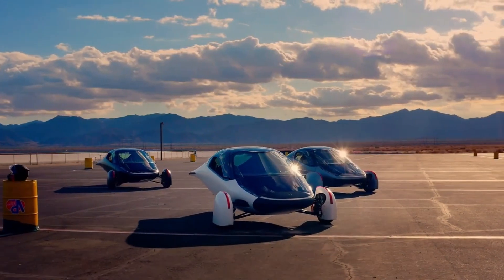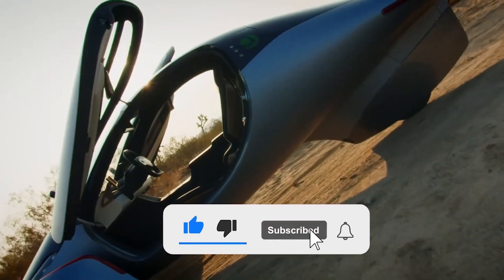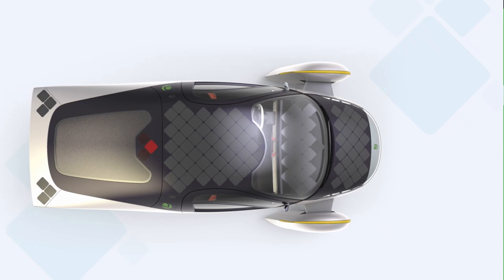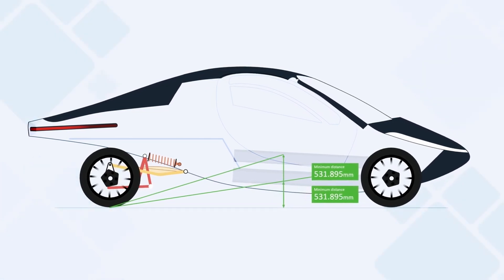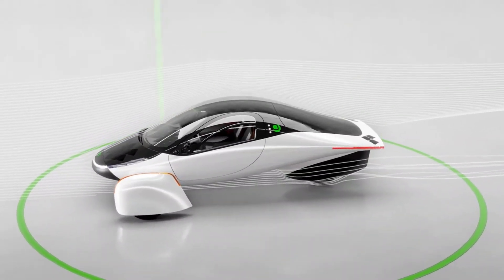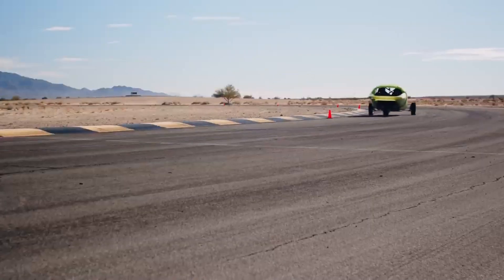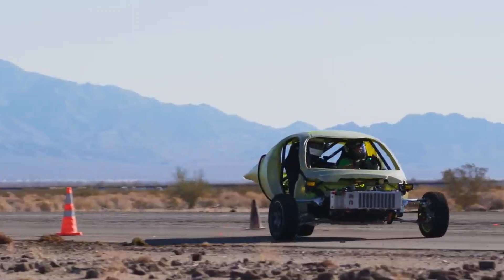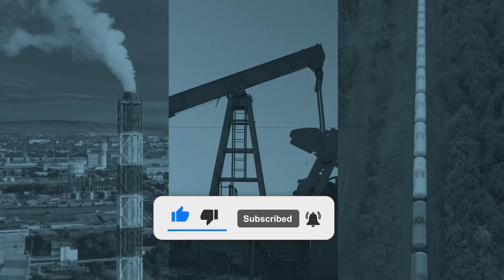Aptera's Stability Under Scrutiny: How It Handles Potholes, High Speeds, and Sharp Turns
The Stability of Aptera Motors’ Three-Wheel Solar Electric Vehicle (SEV): A Solution to Pothole Fears?
As electric vehicles (EVs) become more popular and innovative, one particular model has caught the attention of the public for its bold design and promise of sustainability: the Aptera Motors three-wheel Solar Electric Vehicle (SEV). With its futuristic look, aerodynamic efficiency, and reliance on solar power, the Aptera SEV stands out as a beacon of innovation. However, one of the most common concerns raised by potential buyers and skeptics is the vehicle’s stability, particularly in real-world driving conditions that include uneven roads and potholes. The fear that a three-wheeled vehicle could tip, lose control, or stumble when hitting a pothole is understandable but not necessarily grounded in fact. How does a vehicle with such an unconventional design manage to remain stable on roads fraught with imperfections? This essay seeks to address those concerns by delving into the engineering, design, and safety features that ensure Aptera’s SEV remains stable, even when faced with potholes or other road hazards.